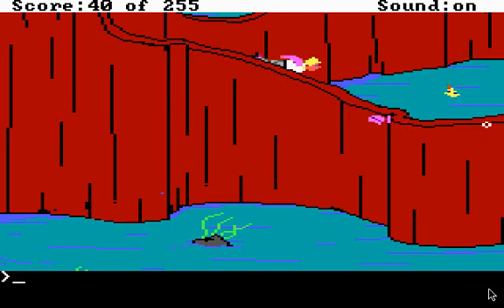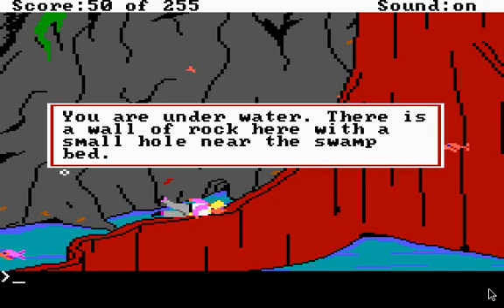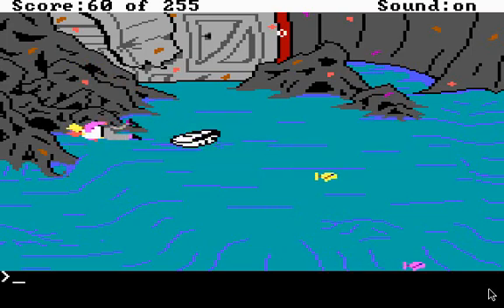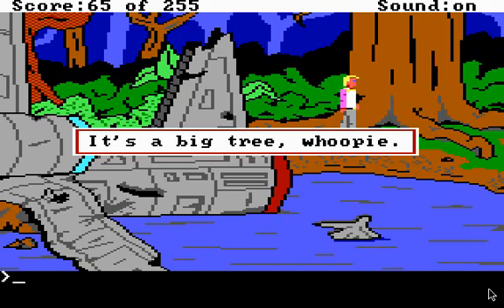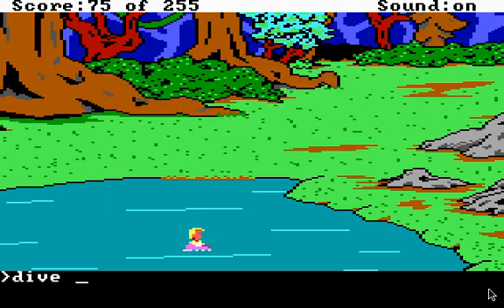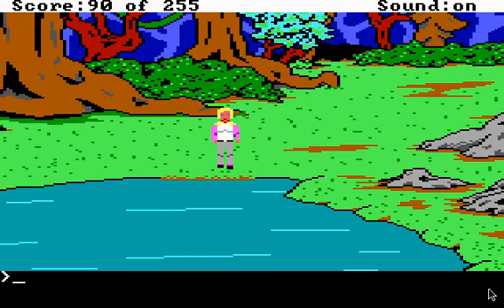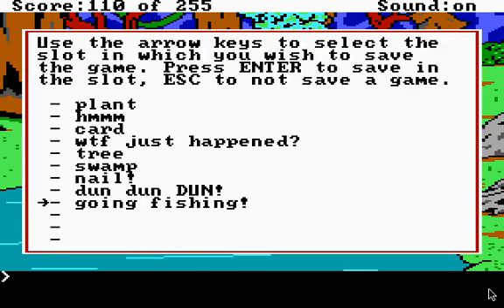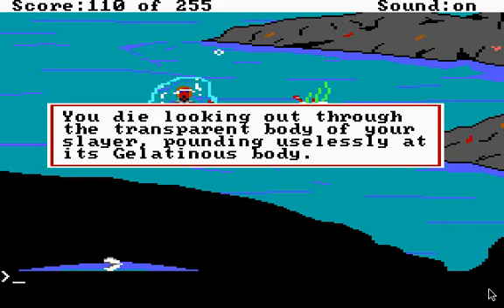Let's Play: Space Quest - The Lost Chapter Part 4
Now that we're back on track, we can do some more exploring and meet some more of the local sealife!

Sorry for the abrupt ending, it's just me signing off, but the death at the end took longer than expected, so I nixed it.